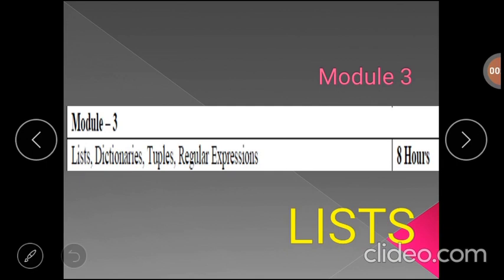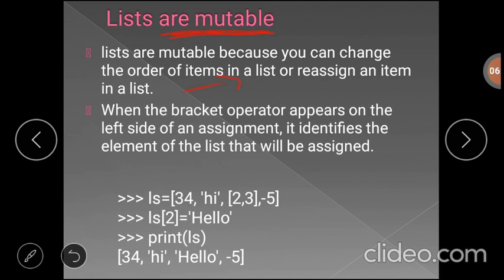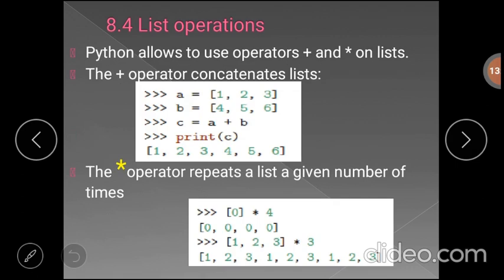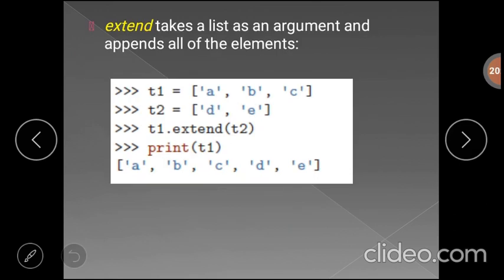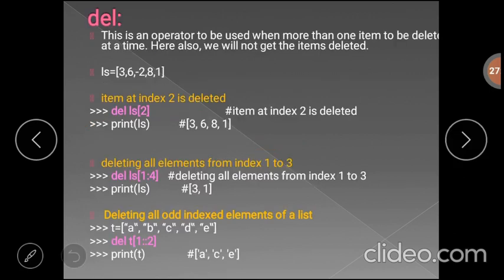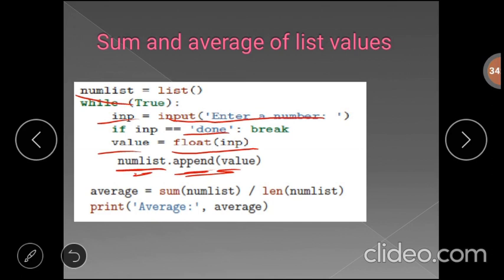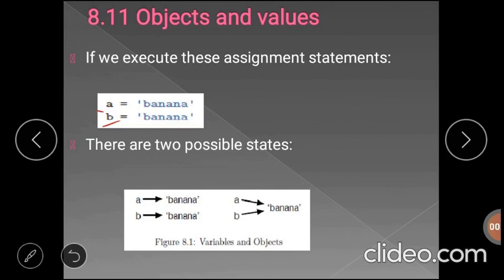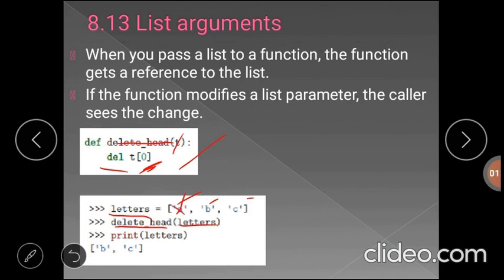17CS664[PYTHON] - Module- 3(Part 1)- LISTS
Lists introduction, traversing lists,lists operations, list arguments,lists and strings